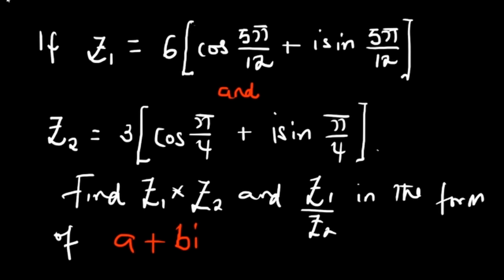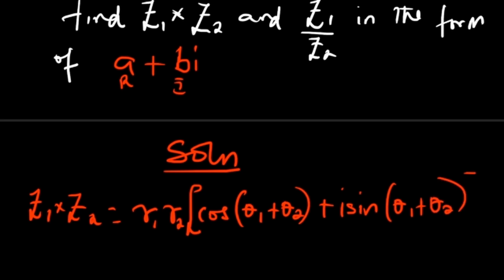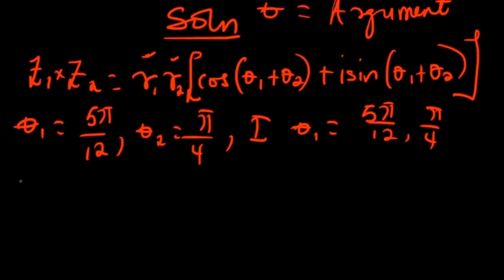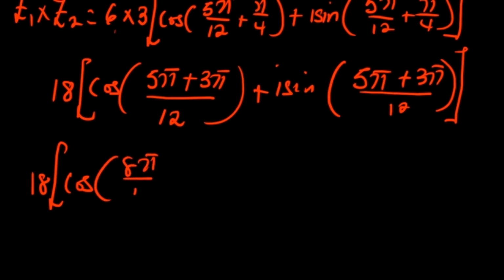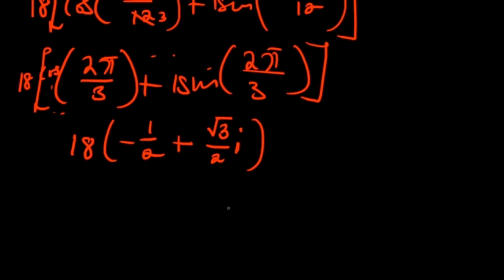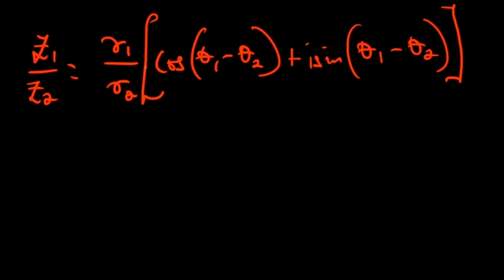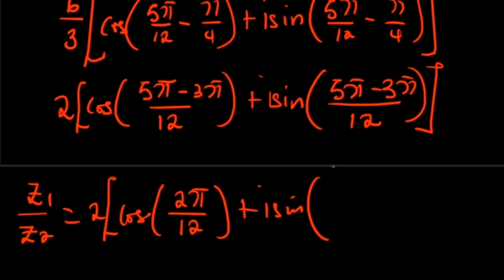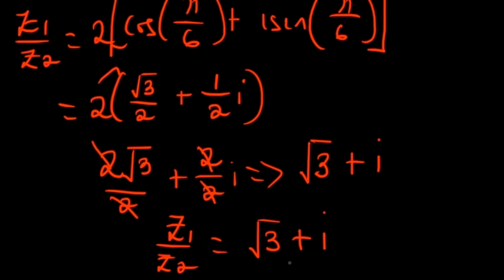How to multiply/divide two complex Numbers in Polar form and and convert them to rectangular form.